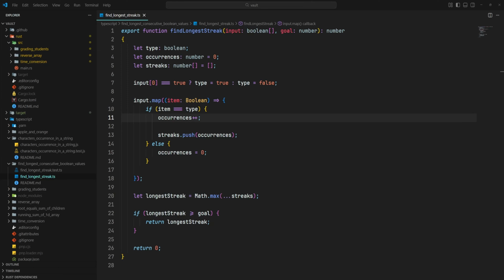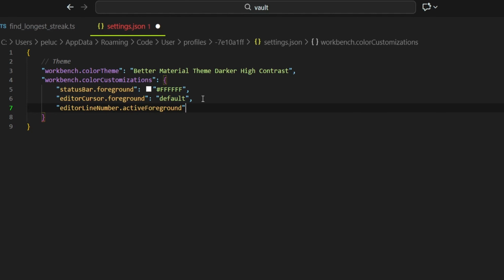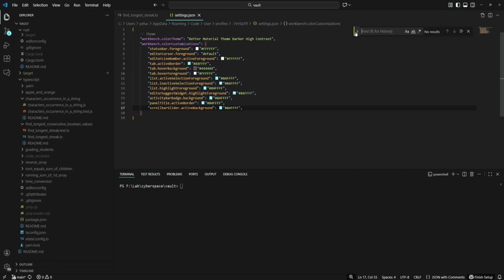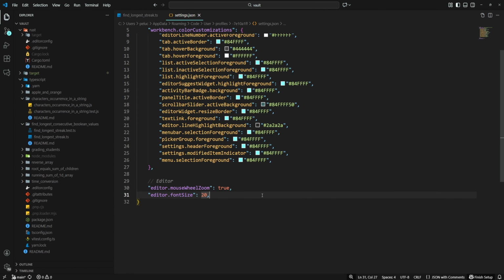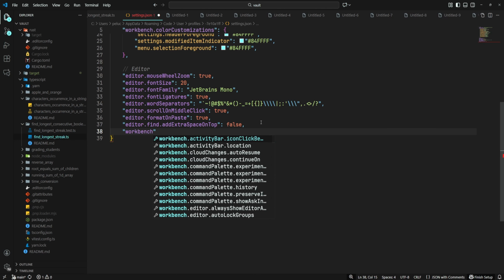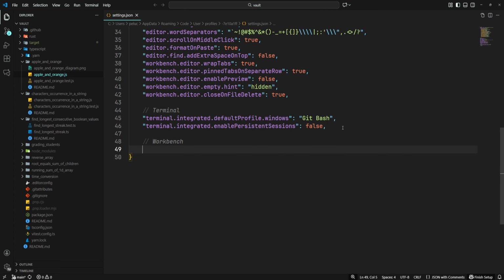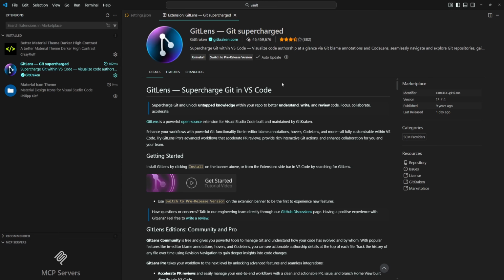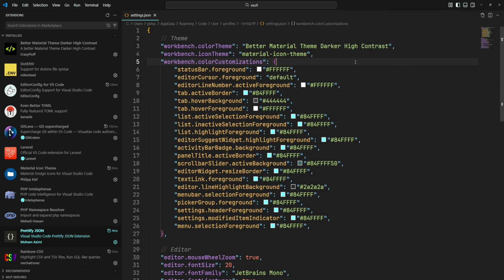My Full VS Code Setup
In this video, I will walk you through my full VS Code setup.
I will show you everything step-by-step: how to set up the theme, which settings and extensions I use, and why I use them.
If you want to skip directly to the parts that interest you, you can use the timestamps in the video.

00:00 - Intro
01:06 - Create New Profile
01:45 - Story Time About the Old Theme
02:44 - Install the Theme
04:03 - Status Bar Color
04:53 - Cursor Color
05:22 - Editor Line Number Color
05:51 - Tab Active Border Color
06:19 - Tab Hover Colors
07:24 - Inline Suggestion Widget Colors
09:58 - Remaining Areas to be Changed
10:26 - Activity Bar Badge Color
10:45 - Active Terminal Border Color
11:03 - Scrollbar Active Background Color
11:28 - Editor Search Widget Color
11:47 - Text Link Color
12:07 - Code Selection Line Color
12:39 - Command Palette Hover Color
13:10 - Command Palette Links Color
13:31 - Settings Header Color
13:46 - Settings Modified Item Indicator Color
14:16 - Context Menu Color
14:44 - Material File and Folder Icons
15:43 - Zoom in / Zoom Out
16:21 - Font Size
16:55 - Font Family
17:28 - Font Ligatures
18:37 - Word Separators
20:22 - Scroll on Middle Click
20:51 - Format on Paste
21:29 - Fix Extra Space on Top
22:11 - Wrap Tabs
23:05 - Pinned Tabs on Separate Row
24:01 - Open Tabs the Proper Way
25:54 - Hide Hint on Empty Editor
26:32 - Close File on Delete
26:55 - Set Git Bash as Default Terminal
27:48 - Do not restore Git Bash Previous Session
28:12 - Workbench Intro
29:15 - Hide Navigation Arrows
29:37 - Hide Copilot Bubble Chat
30:10 - Hide Status Bar
30:35 - Hide Activity Bar
30:54 - Set the Default Browser
31:28 - Disable Tree Sticky Scroll
32:05 - Workbench Outro
32:19 - My Extensions Philosophy
33:54 - Material Theme Extensions
34:06 - GitLens by GitKraken
34:50 - WSL
35:12 - Sublime Text Keymap and Settings Importer
35:36 - Prettify JSON
36:32 - Rainbow CSV
36:52 - DotENV
37:01 - EditorConfig for VS Code
37:30 - Even Better TOML
37:45 - rust-analyzer
38:20 - PHP Namespace Resolver
38:33 - PHP Intelephense
38:45 - Laravel
39:16 - Vitest
39:37 - Keep it Lean
40:01 - Thanks for your support 💜